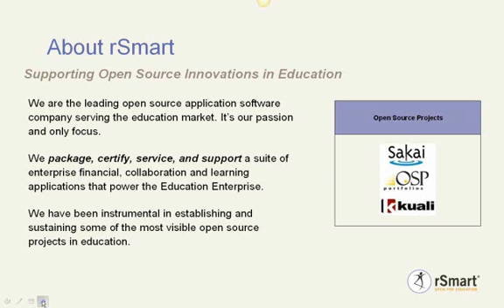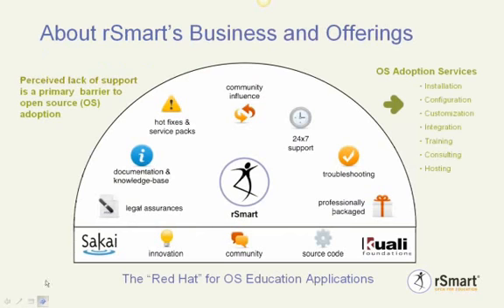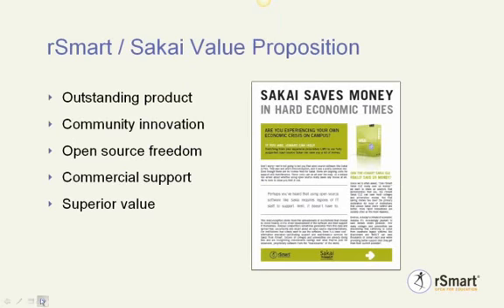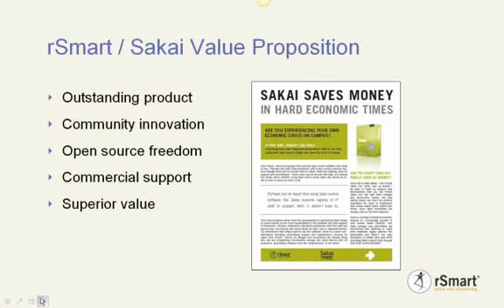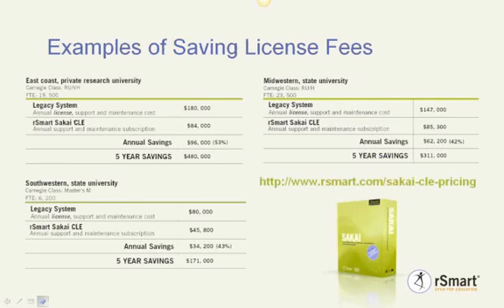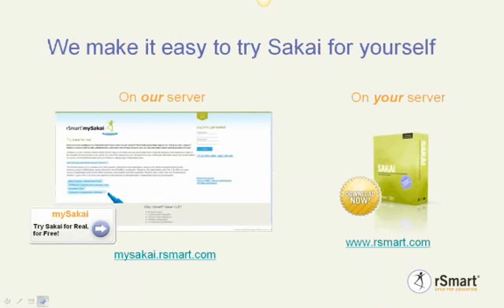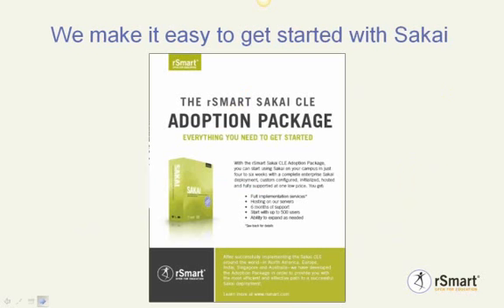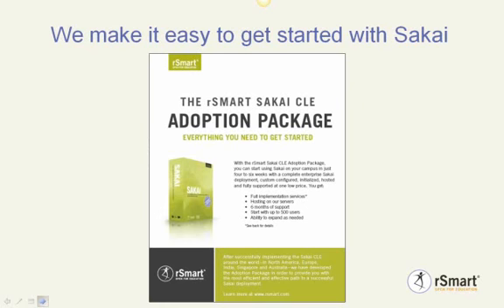Migrate your content from your legacy system to the rSmart Sakai CLE part 1.wmv